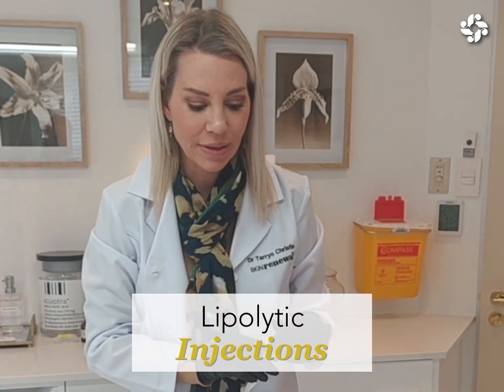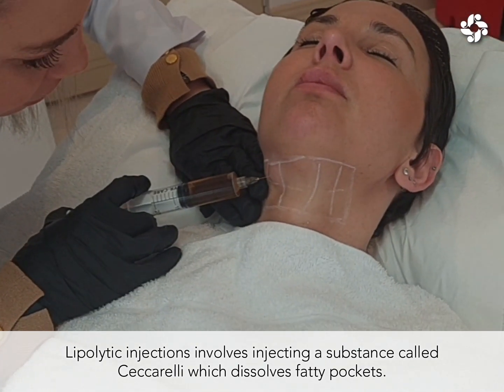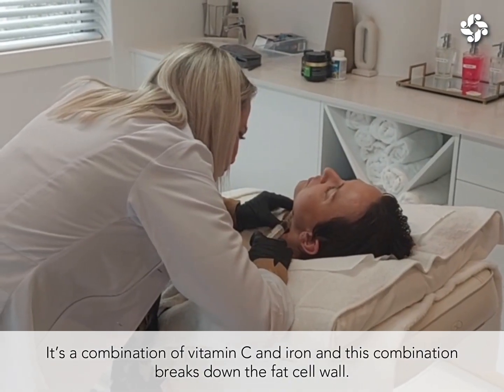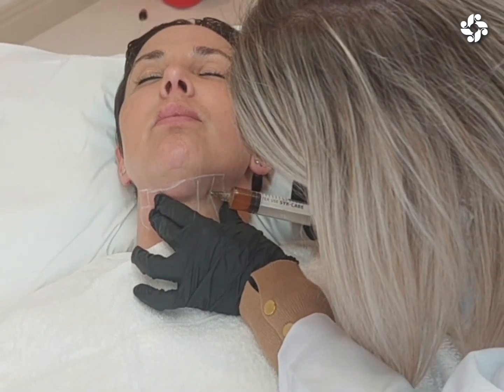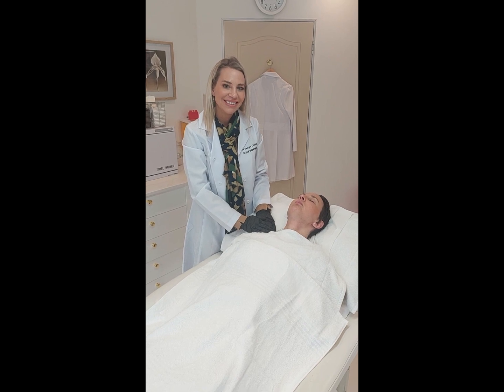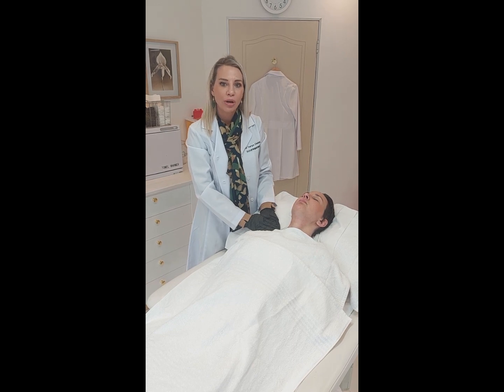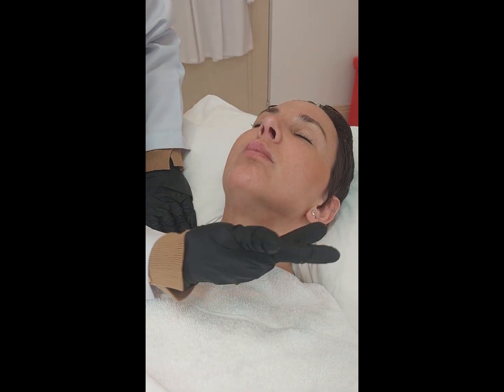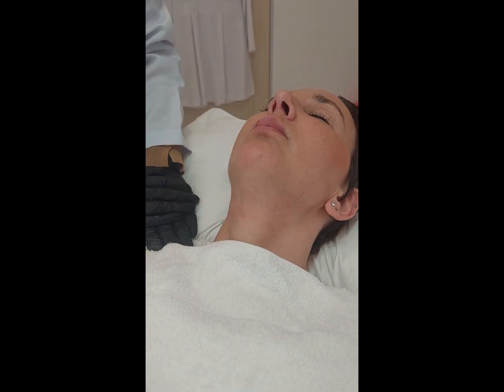WHAT DOES A LIPOLYTIC TREATMENT LOOK LIKE?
A lipolytic treatment typically involves a series of injections administered directly into targeted areas of the body, such as the chin, abdomen, or thighs.

The injections contain a solution (Lipodissolve, Ceccarreli) that helps break down and dissolve localised fat deposits, resulting in a more contoured appearance. The procedure is generally quick and minimally invasive, with little to no downtime. Multiple sessions may be required for optimal results.

‌Lipolytic treatments offer a non-surgical approach to body contouring, allowing individuals to sculpt specific areas resistant to traditional weight loss methods